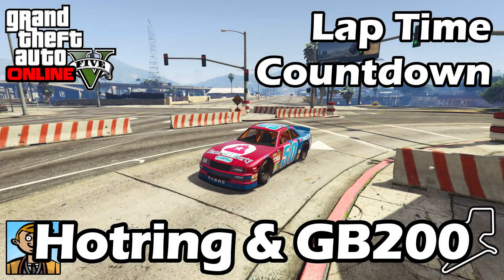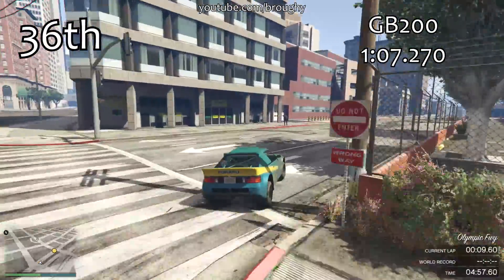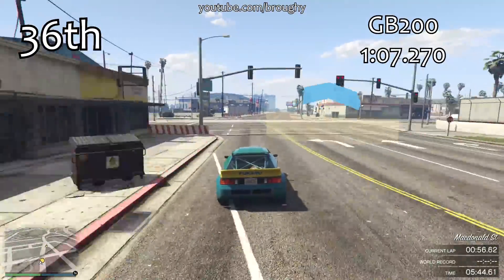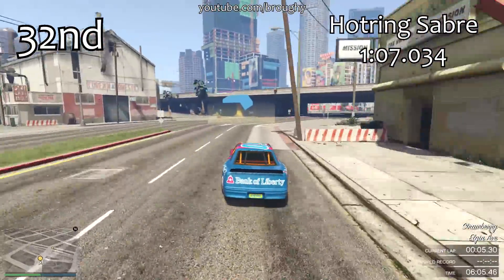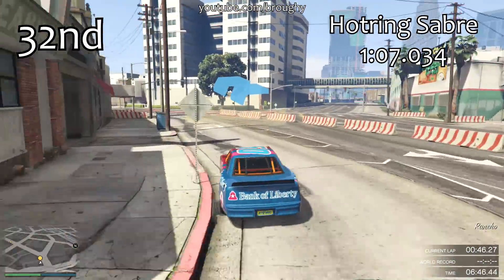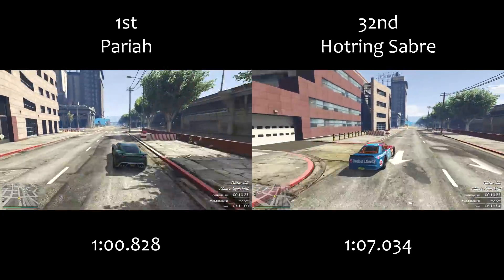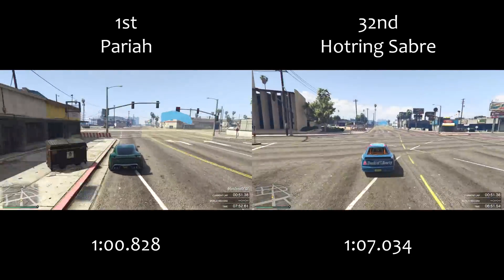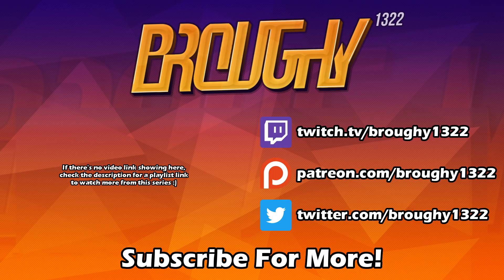Fastest Sports Cars (Hotring Sabre & GB200) - GTA 5 Best Fully Upgraded Cars Lap Time Countdown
Fastest Sports Cars (Hotring Sabre & GB200) in GTA 5, showing an updated countdown of the best fully upgraded sportscars ranked on lap time.

**Due to YouTube description length limits the information that should be placed here has been removed and can be read in full I recommend reading this for anyone who is confused, interested, or doubts the validity of the results in this video as it explains in great detail the extent to which these results will be useful for you personally, in addition to linking the track used for your own testing/comparison.**